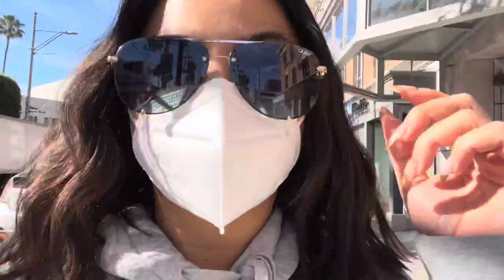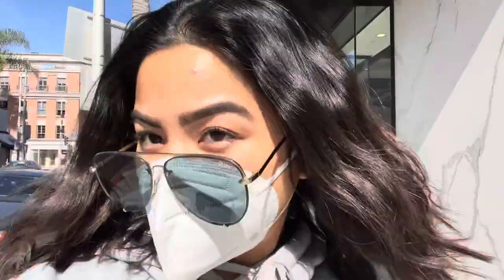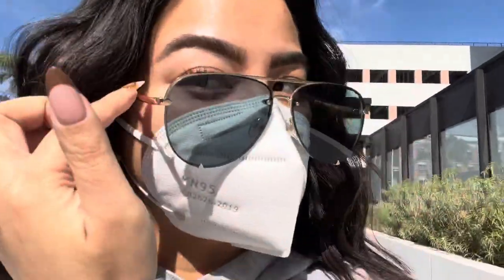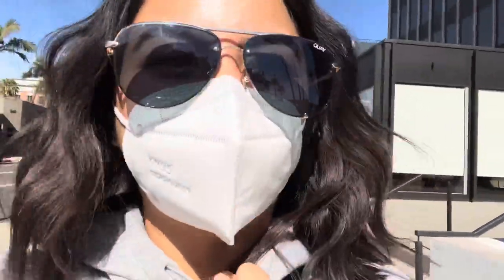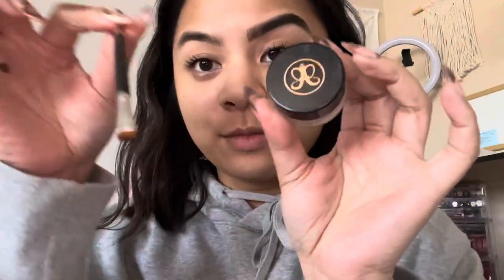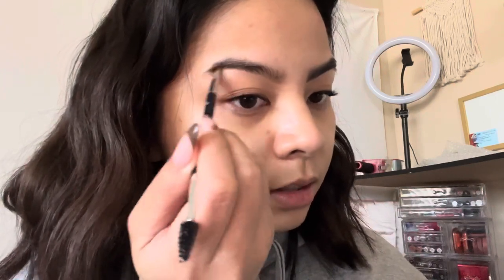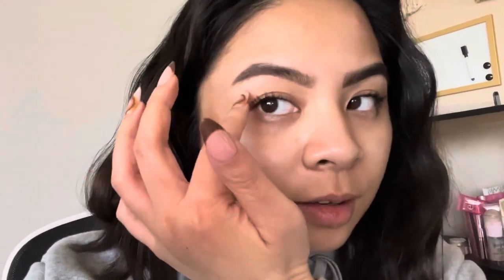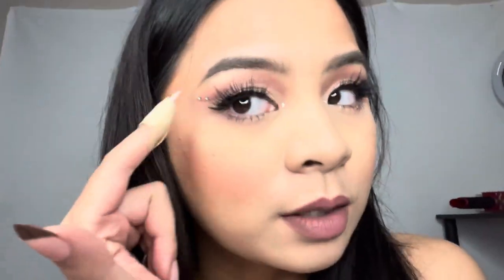Anastasia Beverly Hills Salon | $60 Brow Waxing VLOG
I went to the Anastasia Beverly Hills Salong for a $60 brow waxing! I haven’t had my brows professionally done in over 4 years so I’ve been growing them out for the last month. I really wanted to get some shape back to my brows so I thought this would be the perfect place to get them shaped!